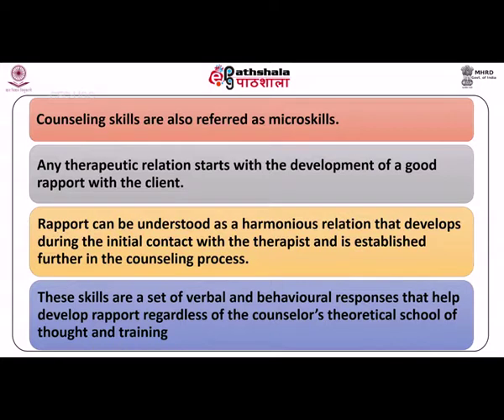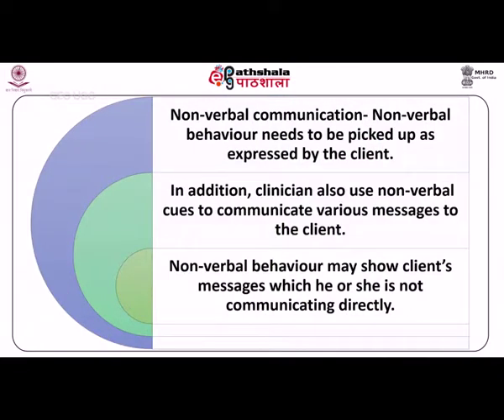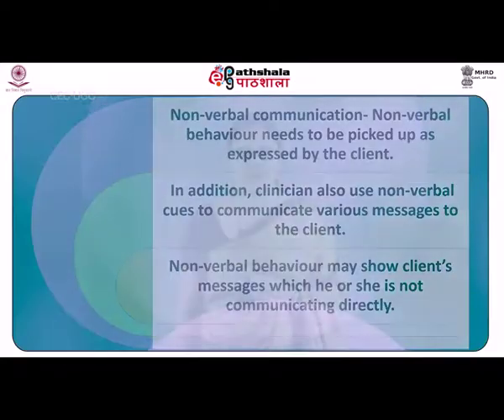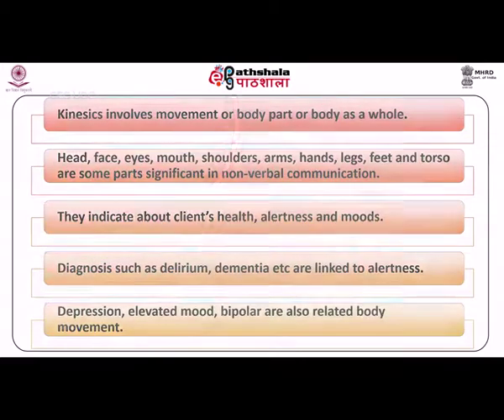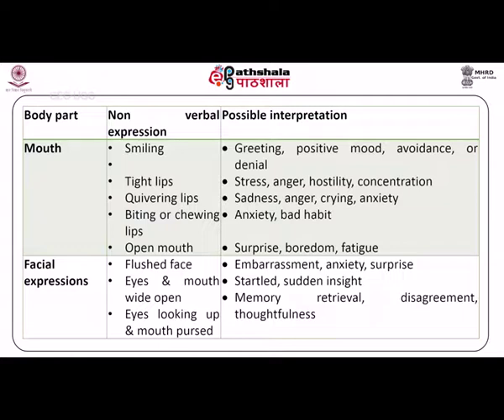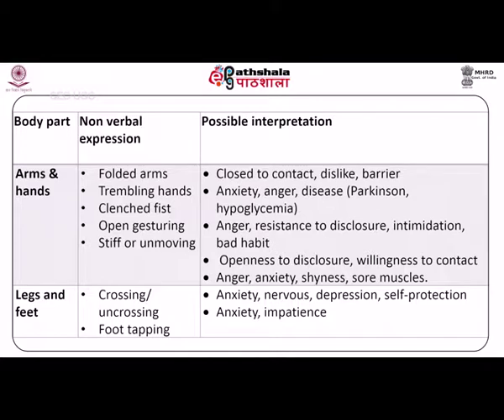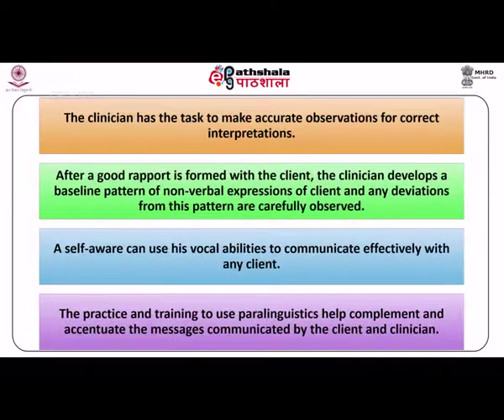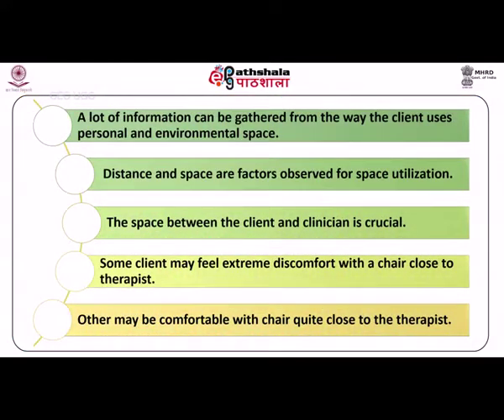BEHAVIOURAL SKILLS PART -1